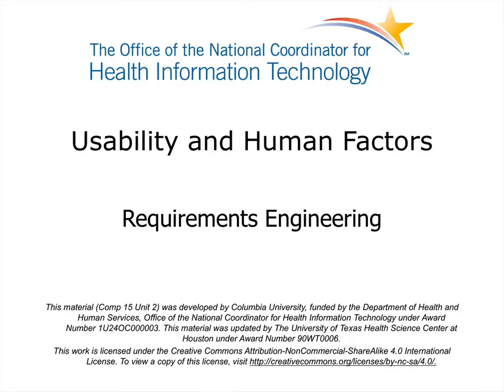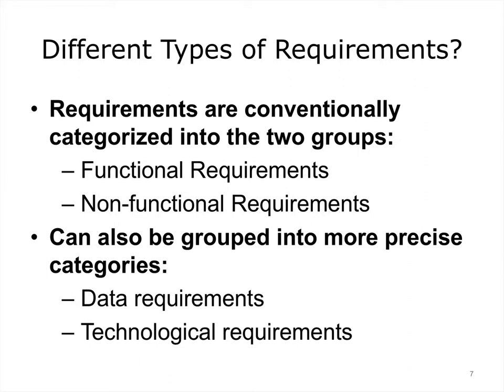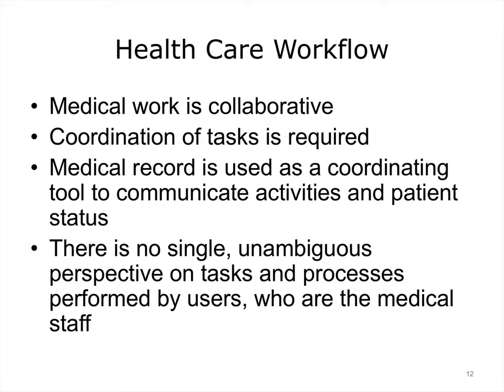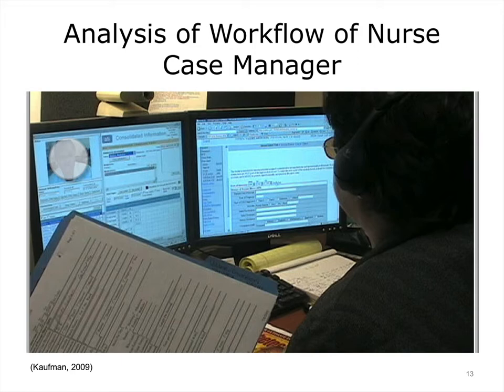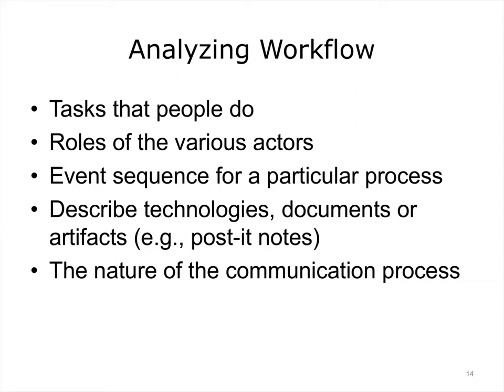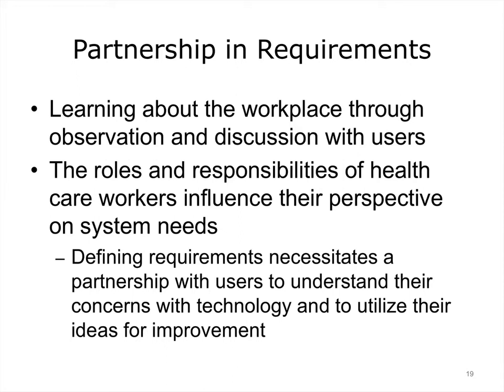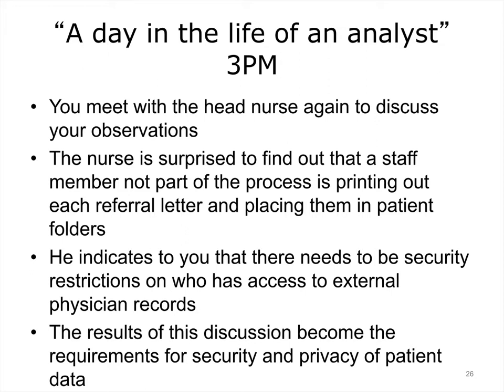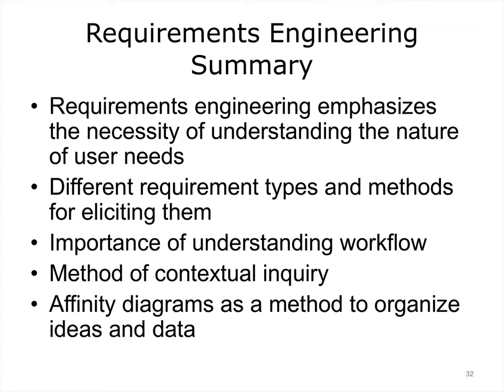ONC Component 15 Unit 2 Lecture a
Component 15: Usability and Human Factors

Unit 2: Requirements Engineering

Lecture a: Intro to requirements engineering
 • Requirements & Engineering
 • Introduction to Requirements
 • Healthcare Workflow
 • Analysis of workflow
 • Contextual Inquiry
 • Requirements Engineering

Description: This lecture characterizes the nature of requirement needs. First, we endeavor to answer questions as to why are requirements needed? Then the focus shifts to the goals of requirements analysis and different forms of requirements. Understanding workflow can be construed as a core part of the process of requirements engineering. The class introduces the method of contextual inquiry as a means to uncover requirements in the context of workflow. We also examine the use of affinity diagrams as tool for organizing and representing ideas pertaining to requirements.

Summary: This slide summarizes the requirements engineering process.
We need requirements to communicate with everyone on the design team as well other stakeholders, for example, the personnel who may use such a system.
There will be different requirements for different aspects of a system.
A key point to emphasize is the need to focus on the purpose of the system while interpreting the context in which the system will be used by partnering with the users.
Creating requirements consists of a process of steps that includes interviewing medical staff, observing daily routines within the medical work place and analyzing current documentation being used by the medical staff.
There are quite a few methods for the process of requirements analysis including diagrams and process flows.